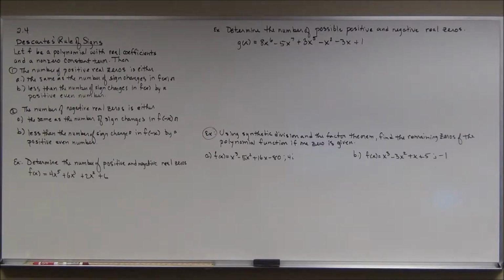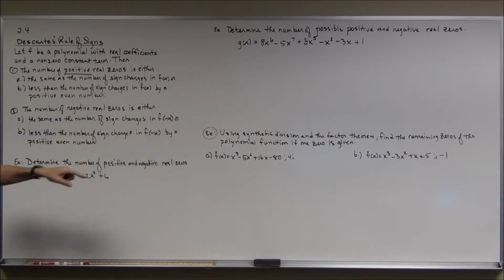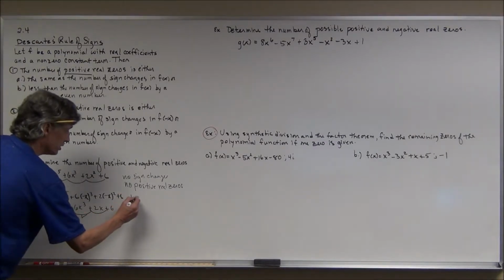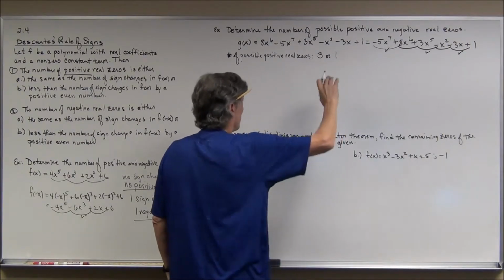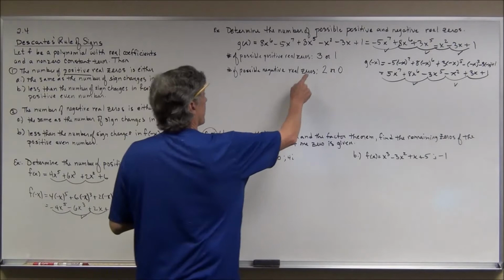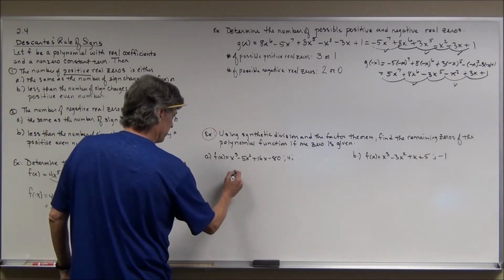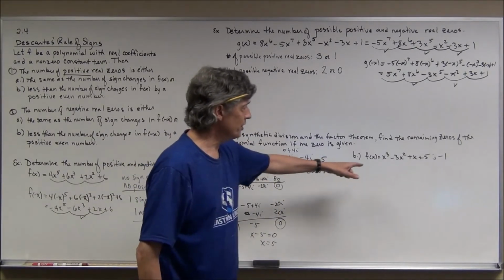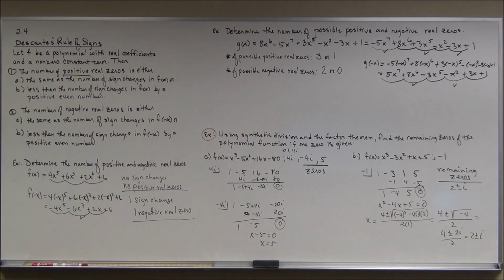2 4 Zeros of Polynomials 3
Applying Descartes' Rule of Signs.